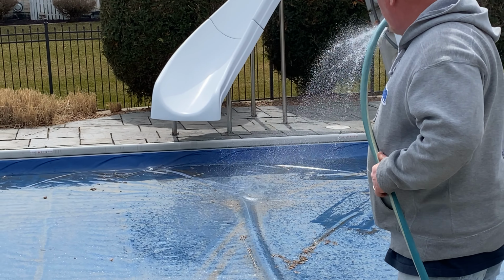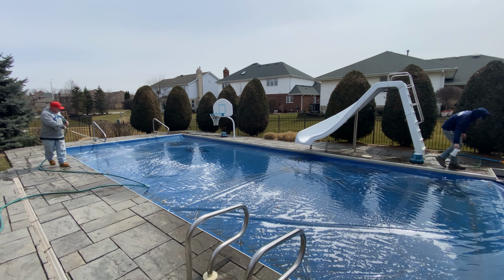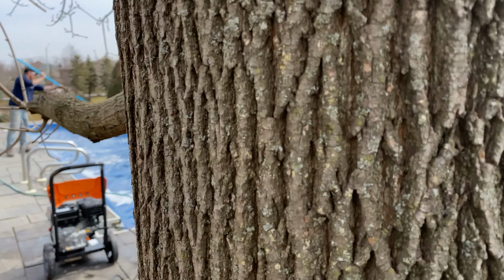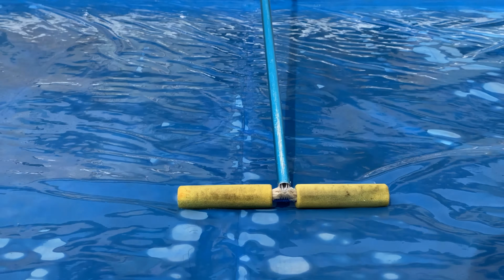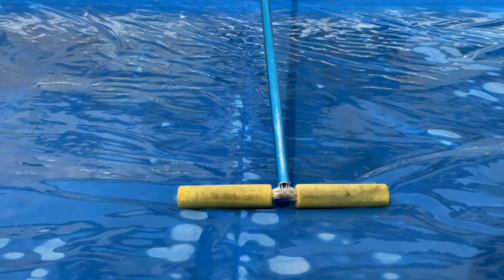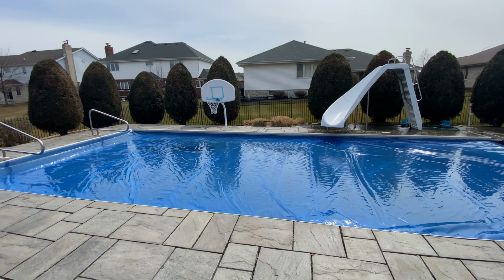Protect your Investment with a Cover Cleaning Combo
An automatic cover is an awesome way to keep your pool clean, safe, and efficient. Prolong the life of your cover with regular cleanings, a UV protectant and a 12-point tune-up inspection. Our Caribbean Tech Dan will show you how we keep your cover looking & operating at peak performance. Schedule your Autocover Cleaning Combo today!!